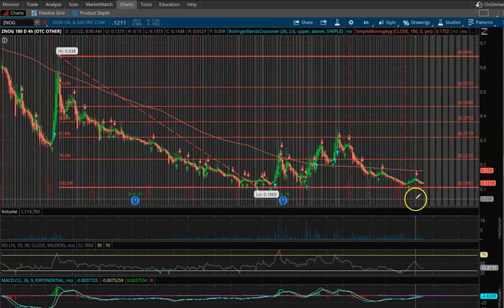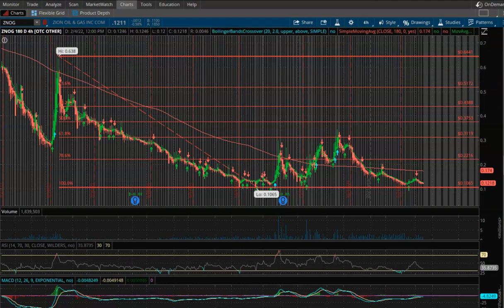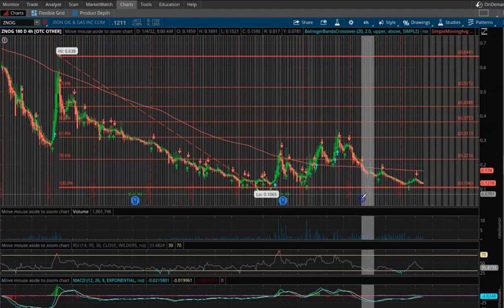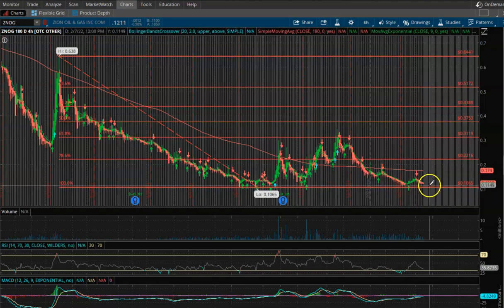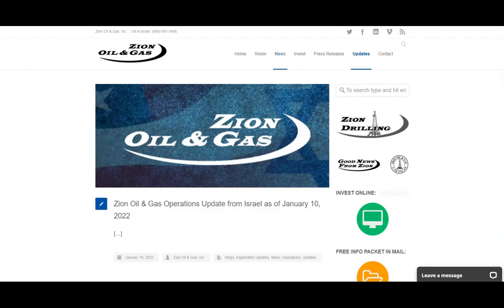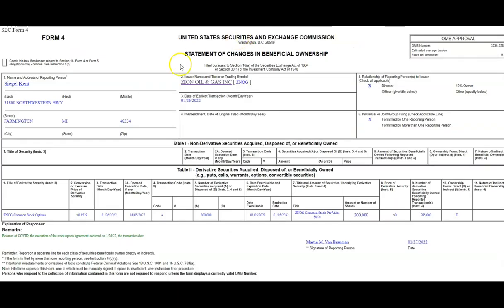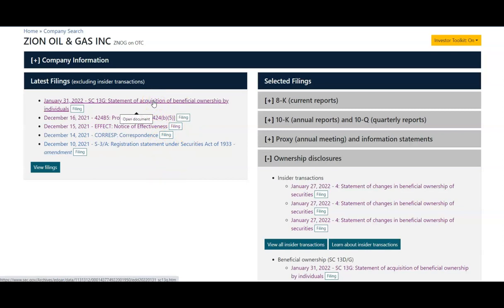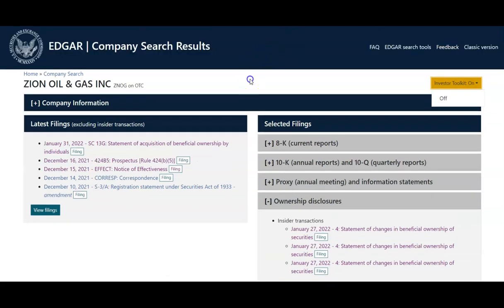Zion Oil & Gas Technical Analysis (ZNOG) 02-06-2022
In this video, I go over the charts on Zion Oil & Gas (ZNOG) and go over the previous PR releases/updates. We also look into potential insider transactions.

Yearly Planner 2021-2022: